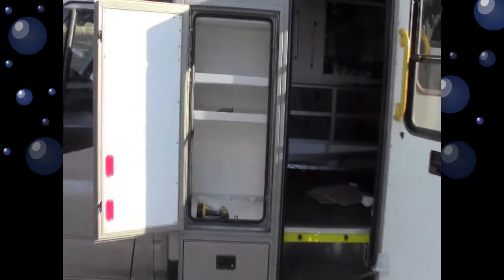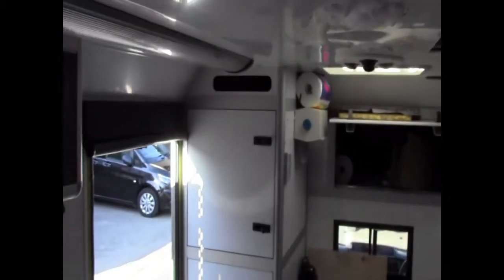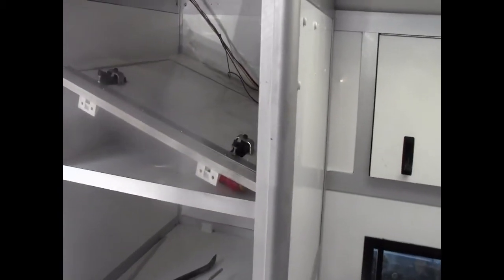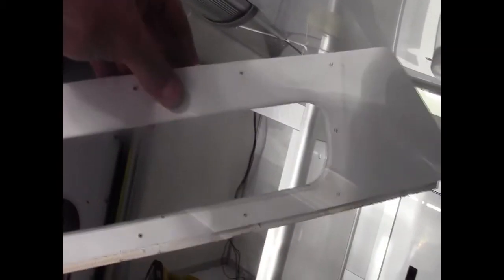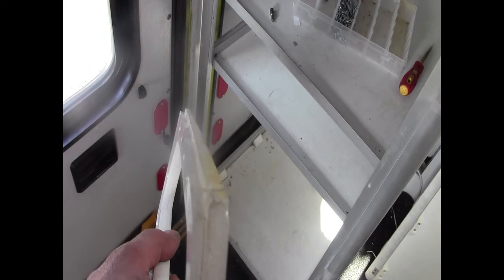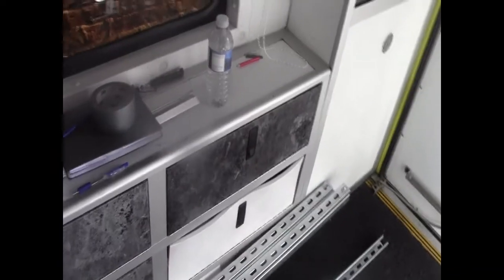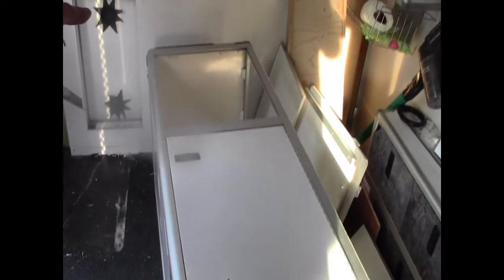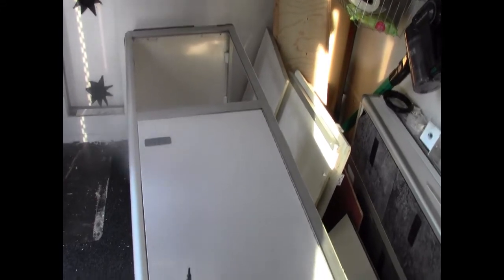Toilet build Pt1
First part of the toilet build, removing the cupboard and starting the framing, mostly planning at this stage (as it allways is lol) but i need the cupboard out to measure up and plan, i don't do paper plans or CAD plans i do it as i go, annoying i know but that's how i work :) i'm ok at adapting but not so good at planning from scratch hense building around most of the ambulance cupboards where possable.